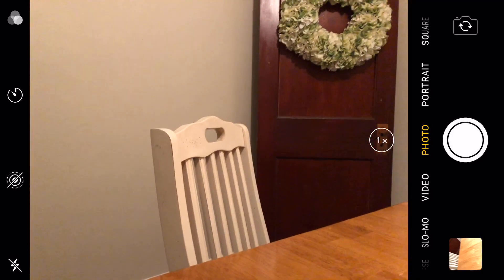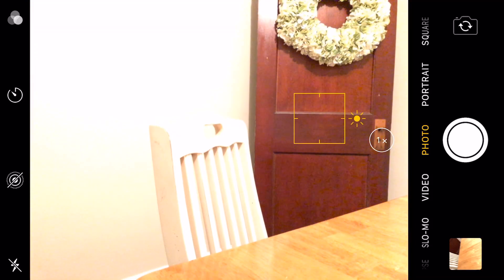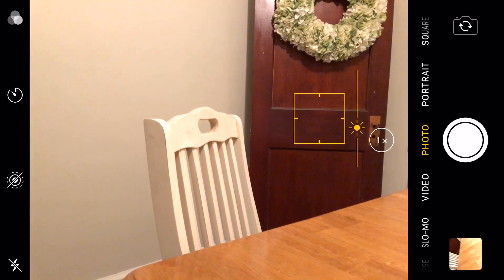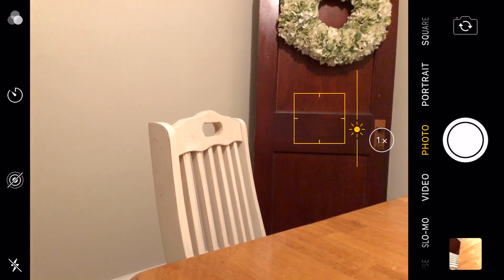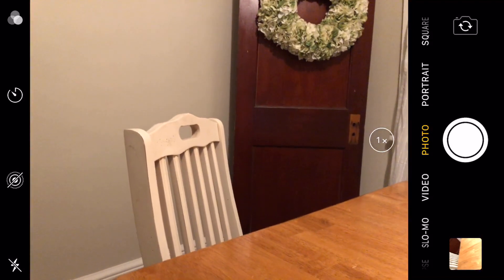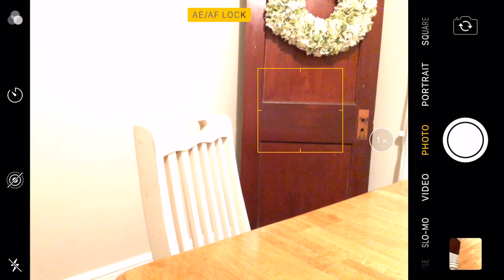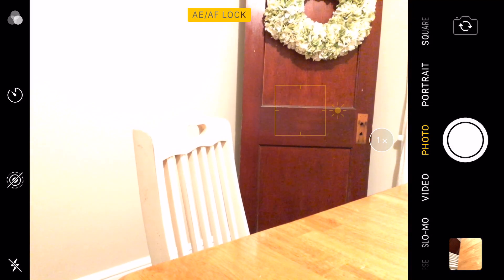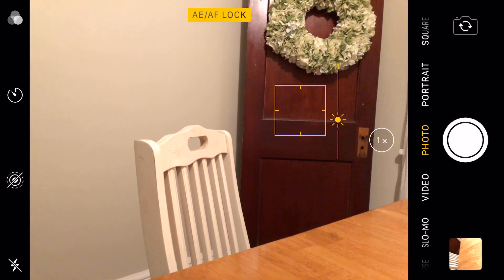How to adjust exposure on iPhone and iPad (and lock it).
Shoot better photos on your iPhone or iPad by learning how to control and adjust the native camera app's exposure settings.  You can have more control over the pictures and video you shoot after learning the tips shared in this tutorial.

I'd love to hear from you! Leave me a comment in the comment section below.